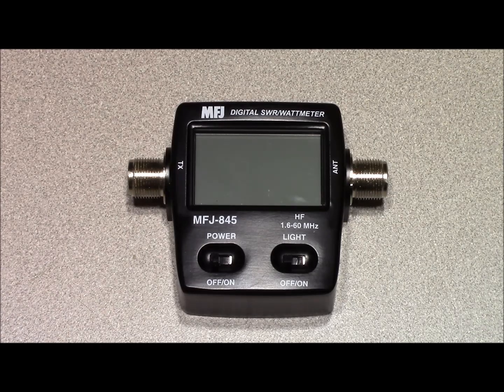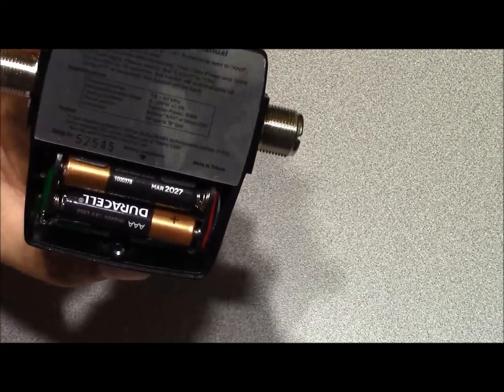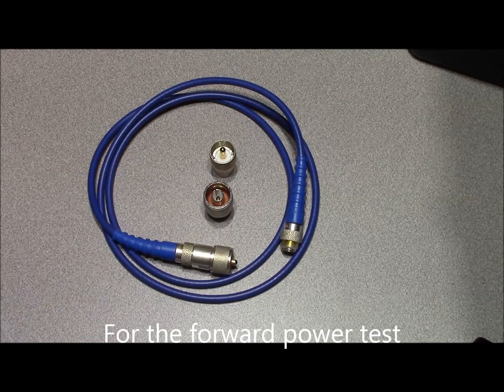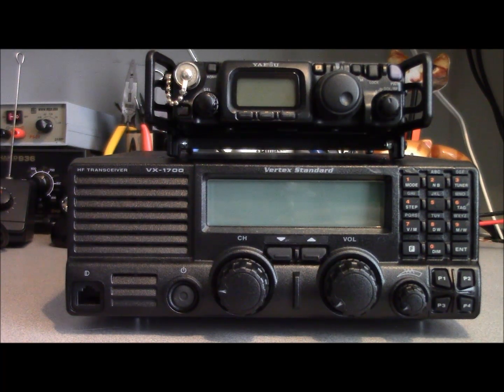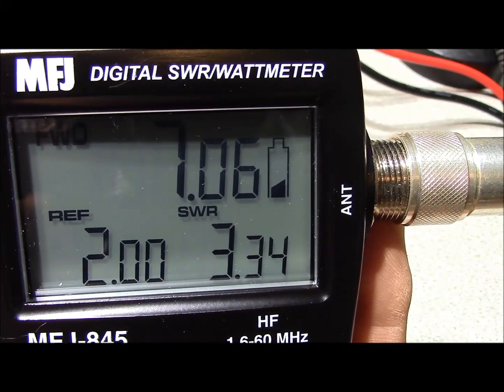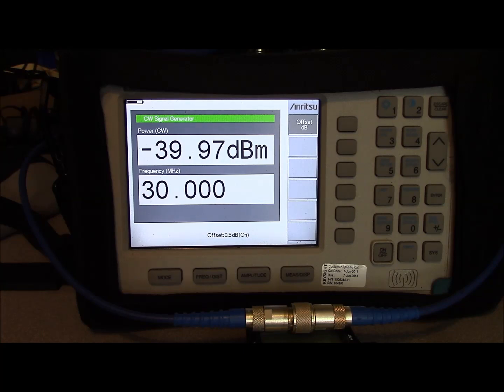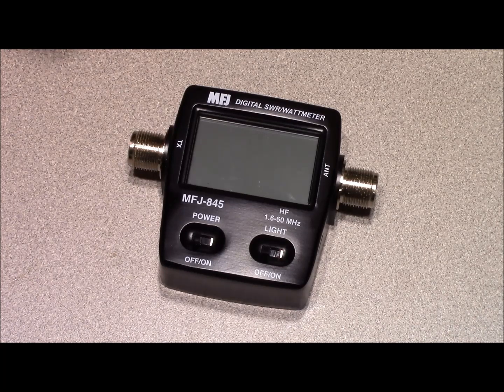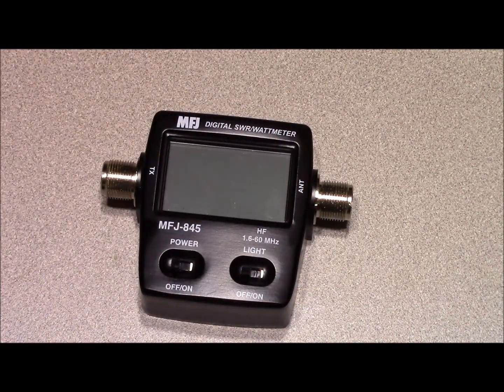MFJ 845 HF Digital SWR Wattmeter review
My review of the MFJ 845 HF Digital SWR Wattmeter. Compact profile but how well does it do its job ?